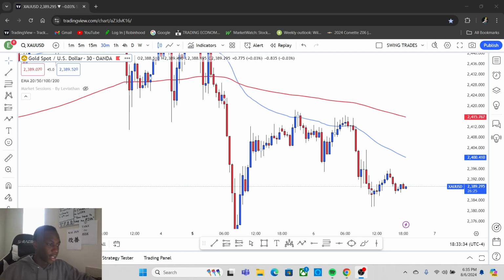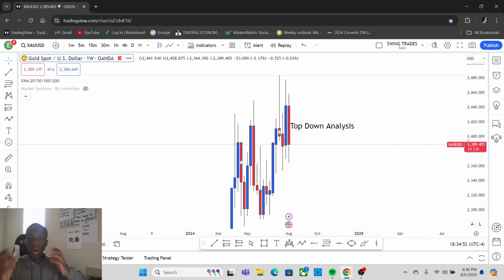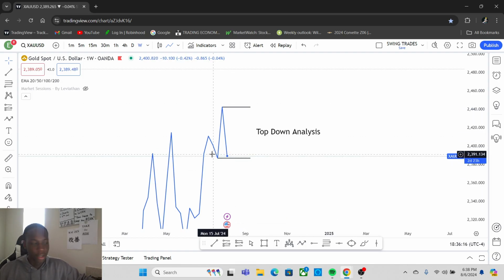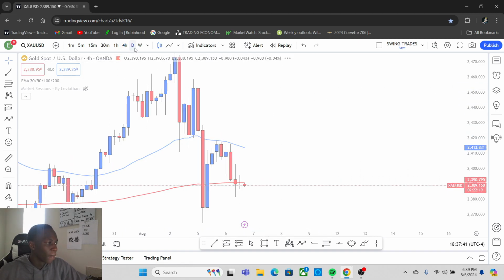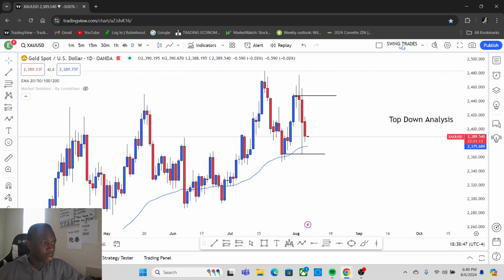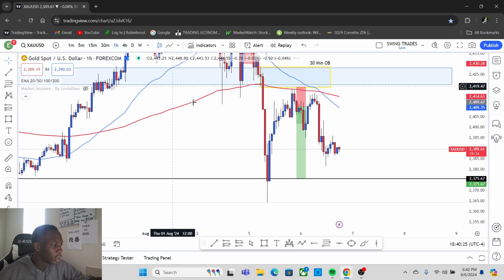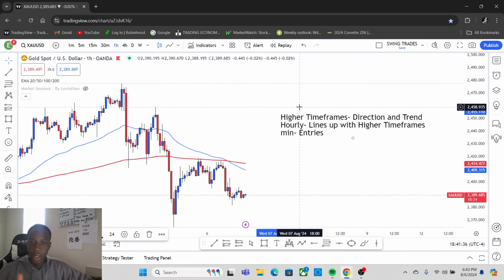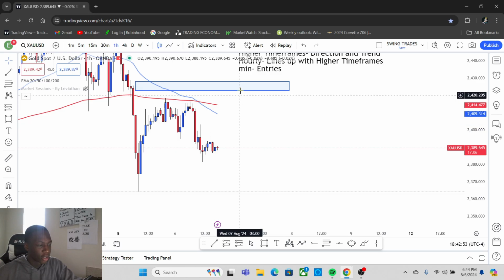*** UPDATED**** Top Down Analysis Video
This is the previous Top Down Analysis Video. I have edited it and removed the sound for you guys. Thanks for the feedback and hope you enjoy the video. Join the Telegram below.